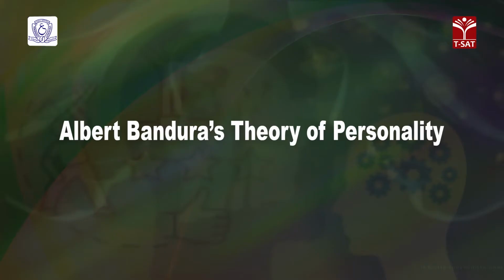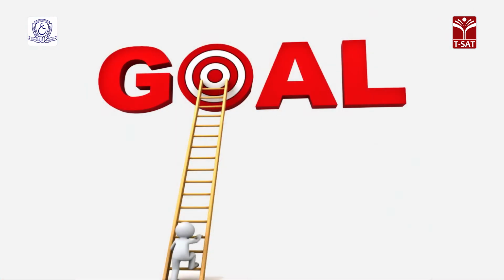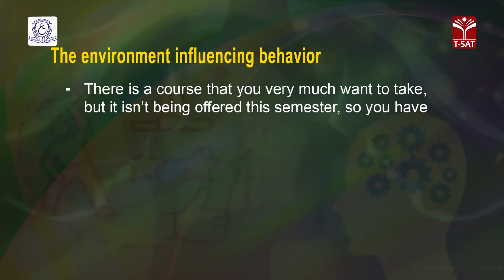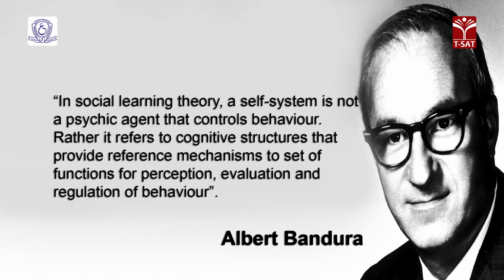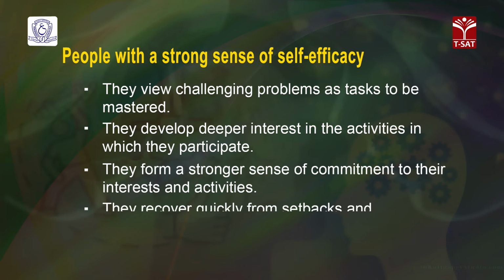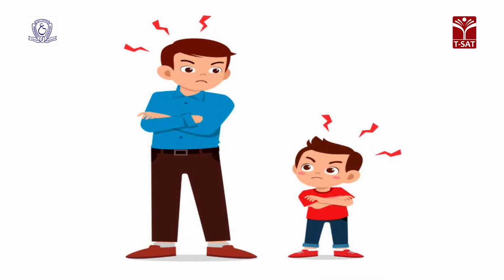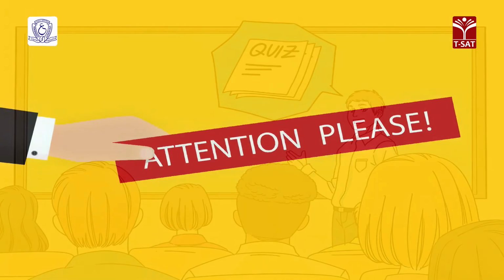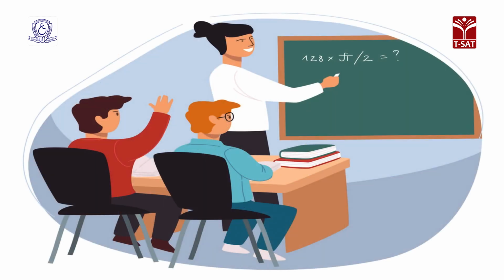Osmania University | BA 2nd SEM || Psychology : Banduras Social Learning Theory | TSAT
T-SAT Network Digital Classes are Now Available on Following Platforms:

👉Install T-SAT App:
1. For Android Users: Play Store
2. For Apple Users: AppStore